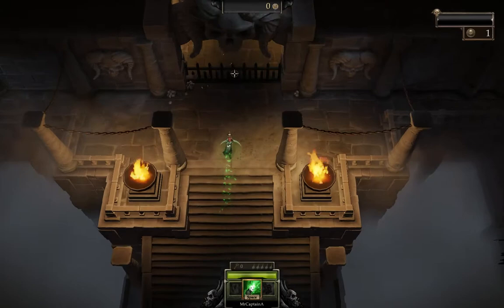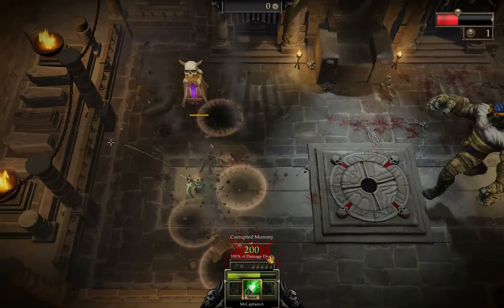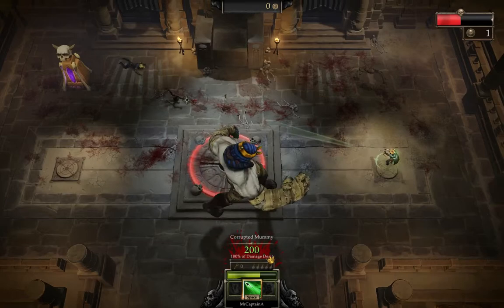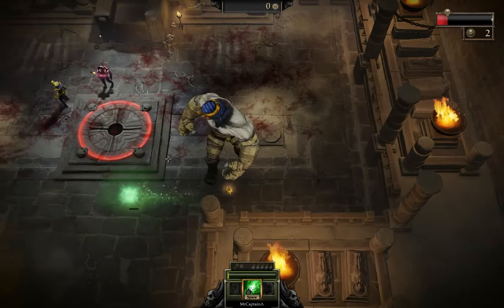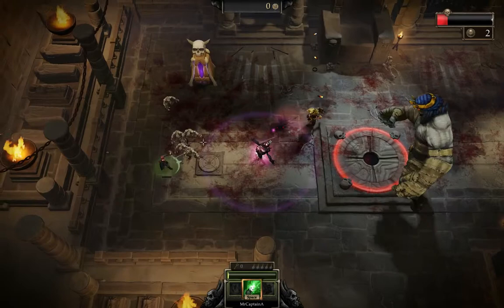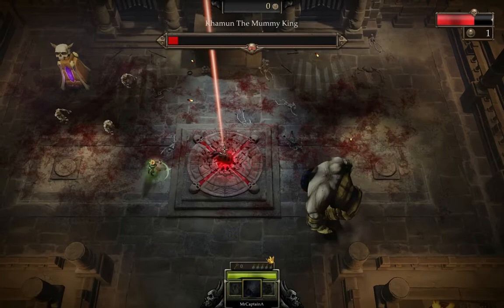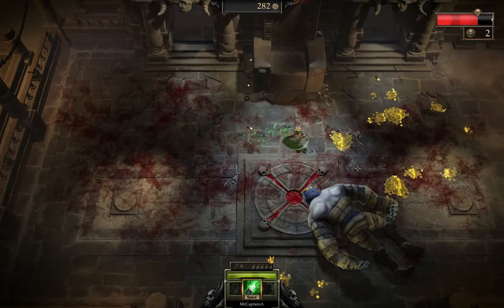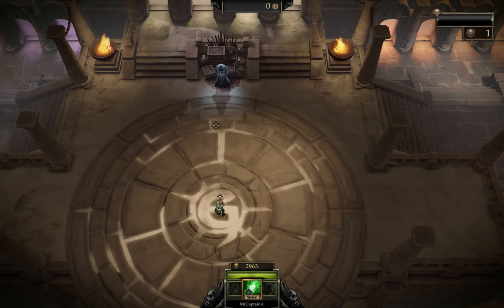Let's Play Gauntlet - Elf Solo 1-4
Part 4 of my Gauntlet playthrough.

System Spec: AMD A10 7850K 3.5Ghz quad core, MSI R7 260X 2GB, Kingston 8GB 2133Mhz DDR3 dual channel ram.

Sound recorded using a Kingston HyperX Cloud gaming headset.